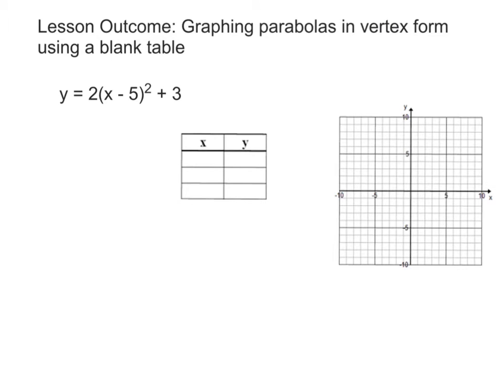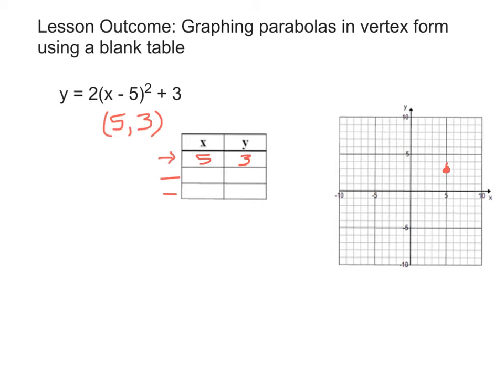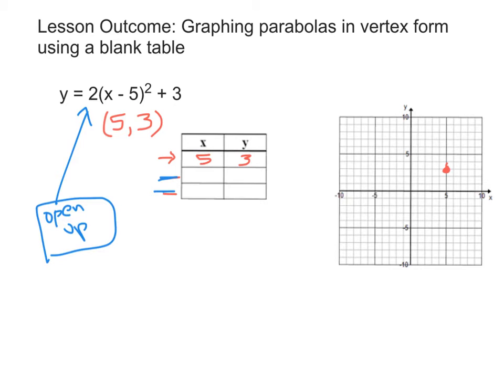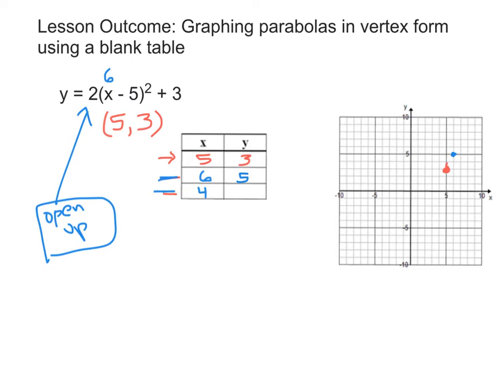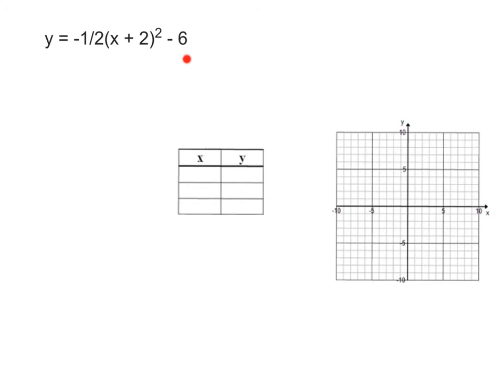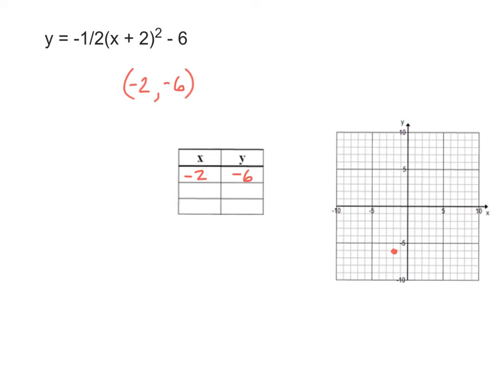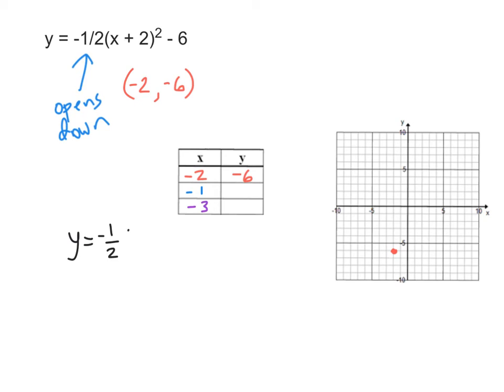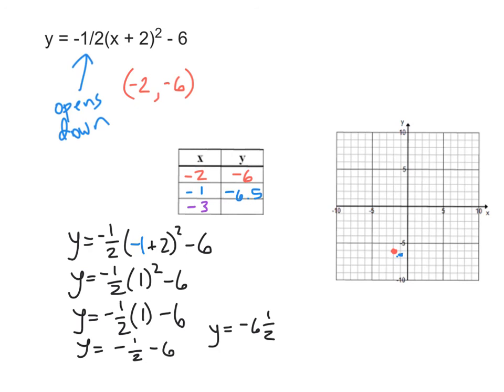Graphing parabolas in vertex form using a blank table